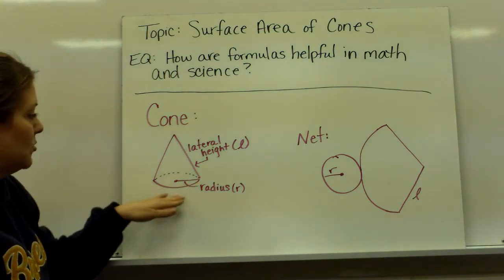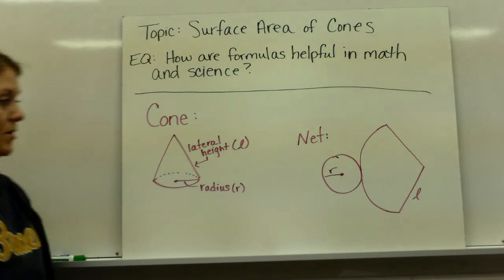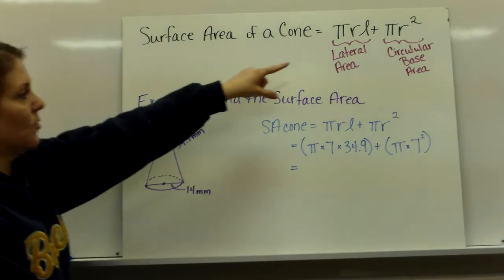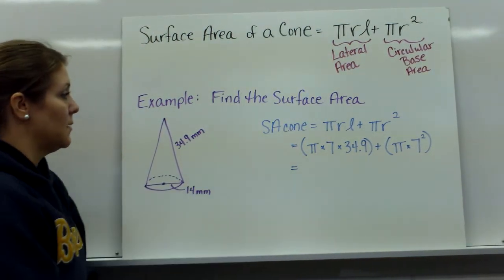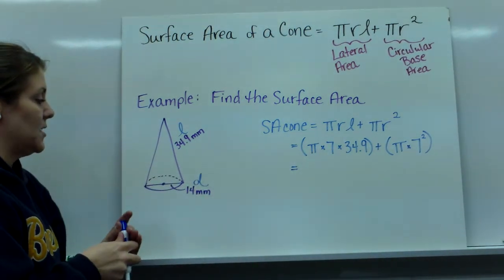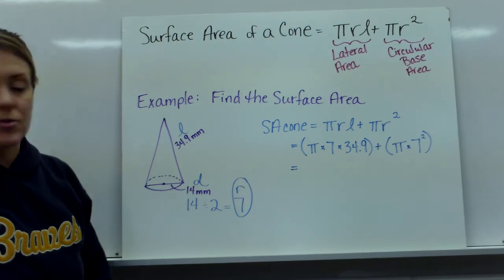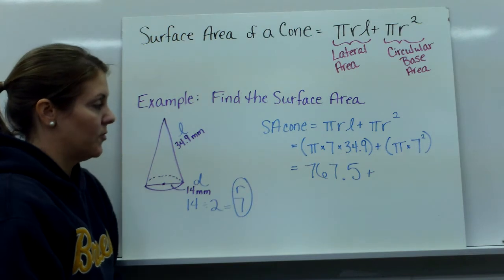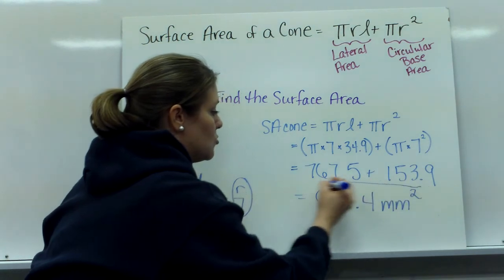Surface Area Cones 1 7 14